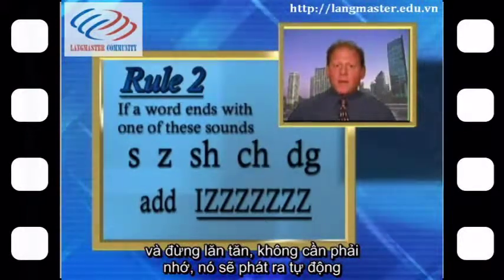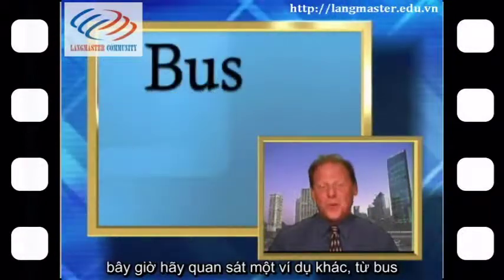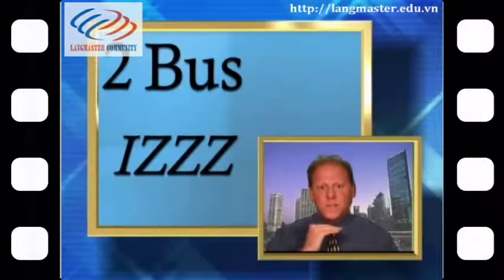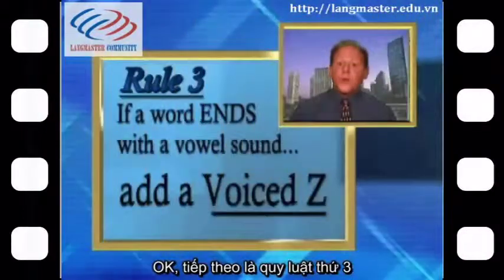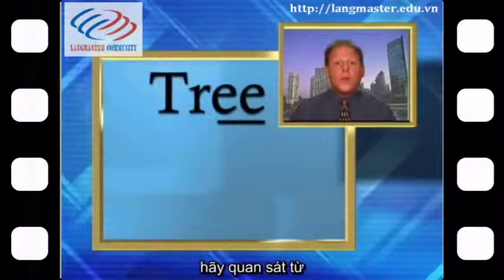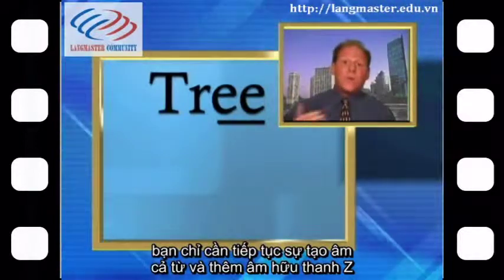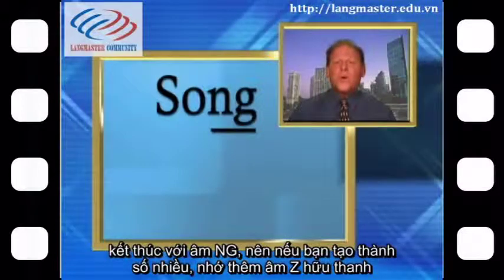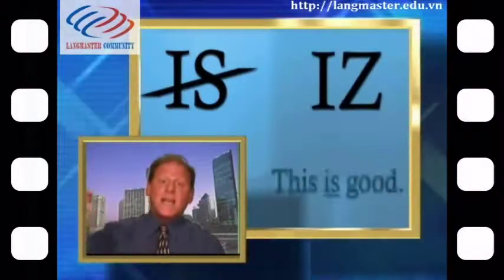luyen phat am 8